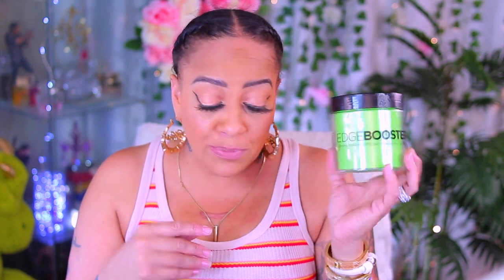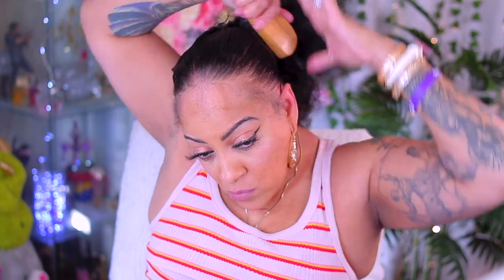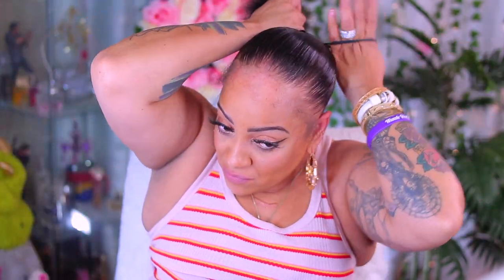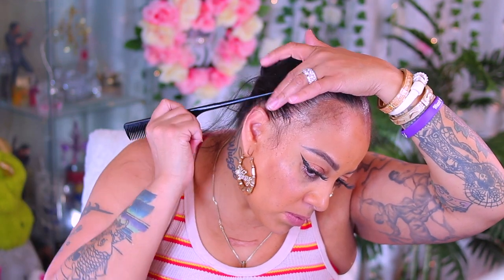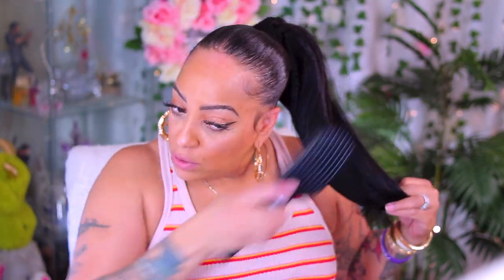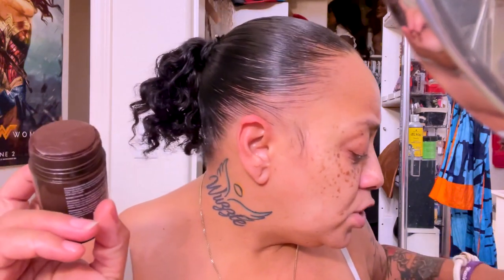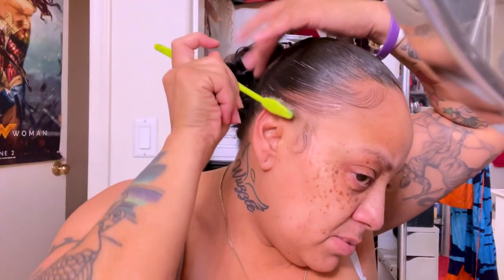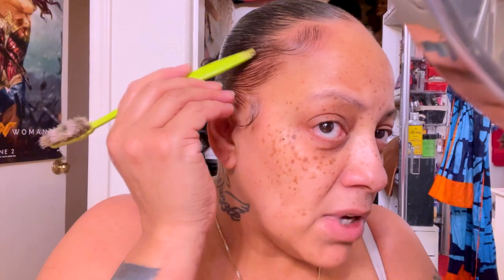NO EDGES I GOT YOU HOW I REALLY FAKE MY EDGES LOSING MY HAIR NOT GROWING BACK AMAZON DEALS Ponytail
TRYING NO EDGES HAIR HACK + HOW I DO MY EDGES LOSING MY HAIR NOT GROWING BACK + AMAZON PONYTAIL

KSS HAIR KINKY STRAIGHT PONYTAIL

KSS HAIR AMAZON STORE

Style Factor Edge Booster Hideout Pomade Color Stick

Style Factor Edge Booster Extra Strength Moisture Rich Pomade | Thick Coarse Hair

OKAY Colored Edges Dark Brown

YOUTUBERS MENTIONED IN THIS VIDEO

WRITE OR SEND US LOVE GIFTS TO:
Muffinismylovers

SOME OF MY FAVORITE SITES